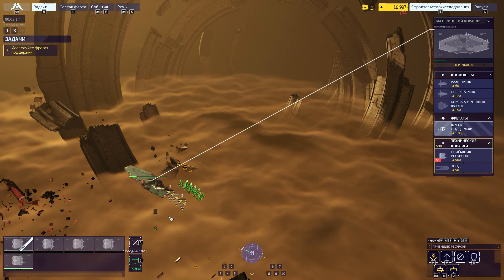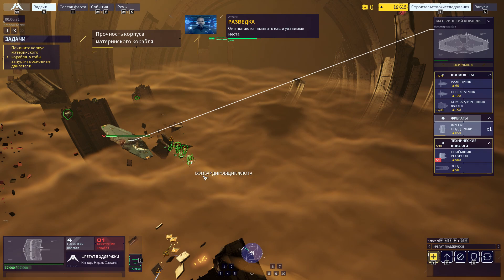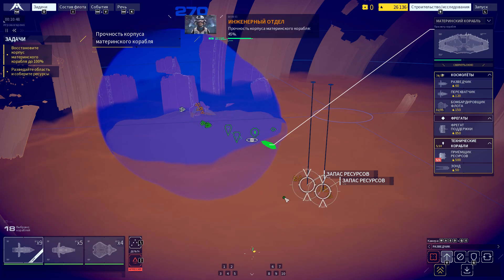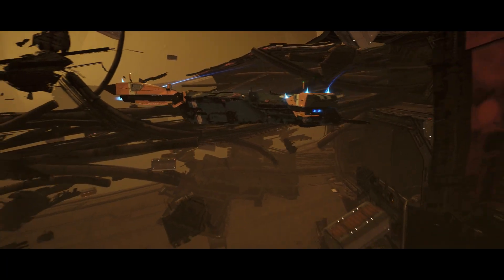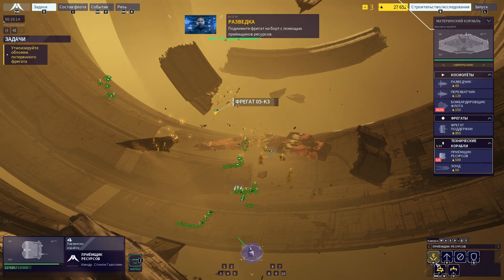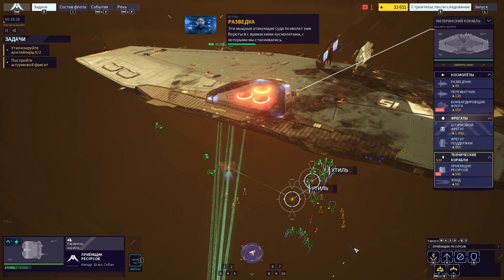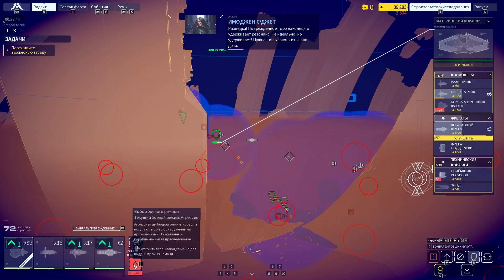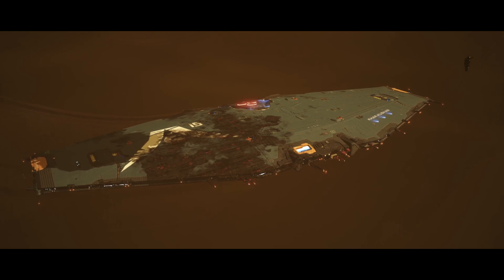Homeworld 3 прохождение 04 Каланский терминал